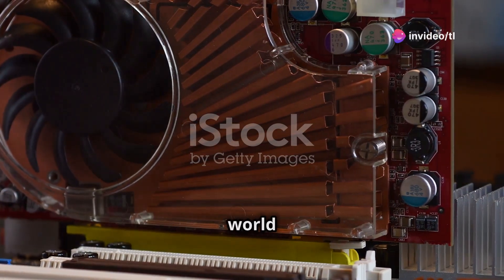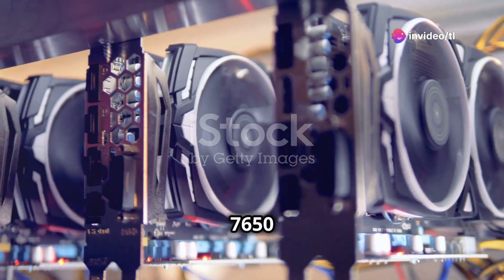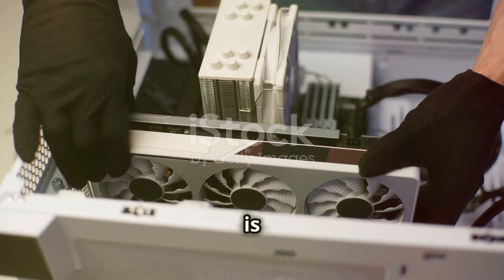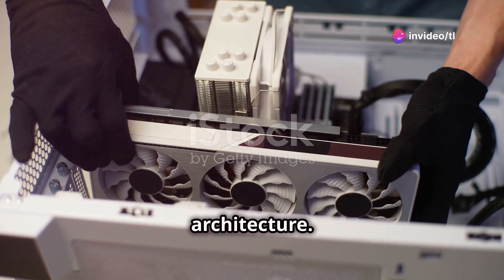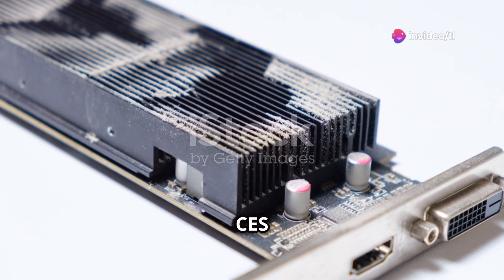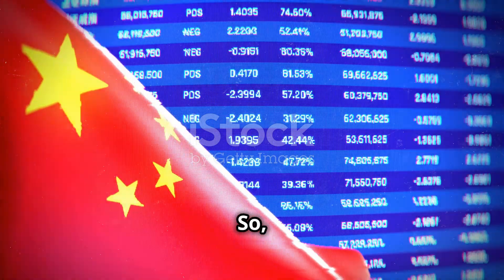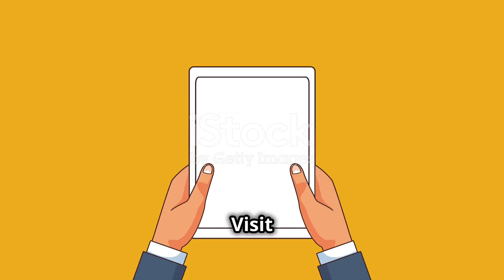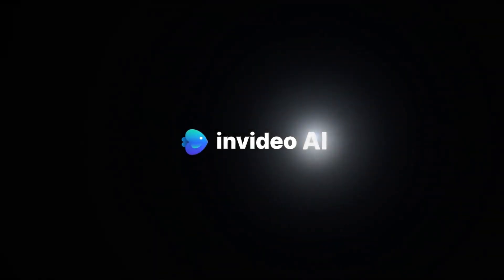AMD Radeon RX 7650 GRE to Feature Navi 33 GPU Core.| Pcgaminglab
AMD is preparing to release a new graphics card, the Radeon RX 7650 GRE, which is based on their RDNA 3 architecture.

 Recent reports from Benchlife reveal that this card will be a refresh of the existing Navi 33 GPU lineup, making it the third card to use the same GPU core. This article will break down the key information about the Radeon RX 7650 GRE and its features, all in simple terms for easier understanding.